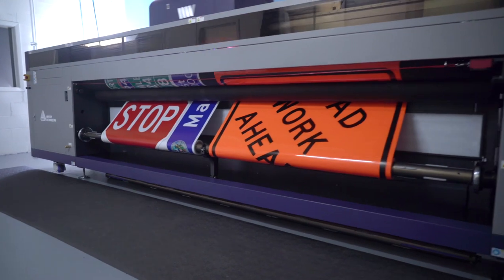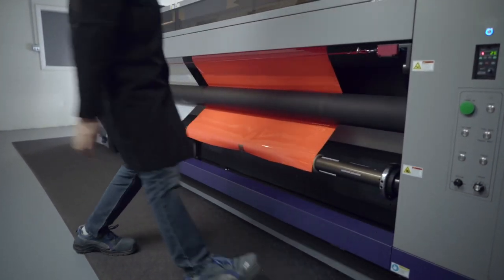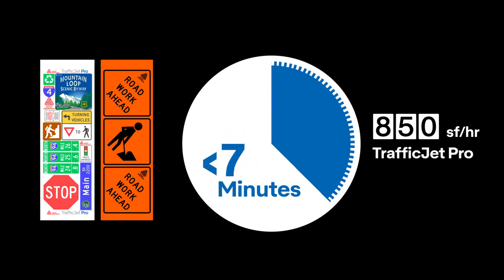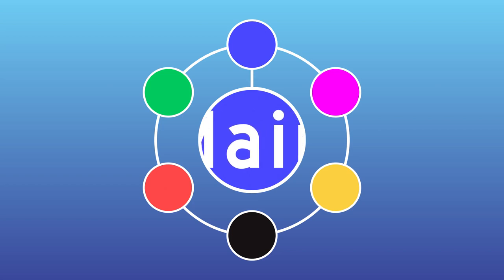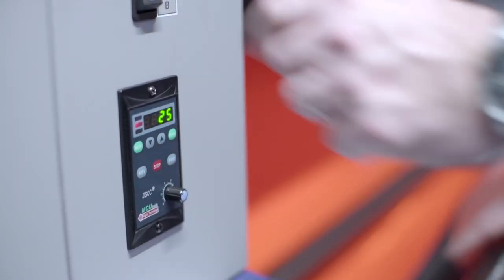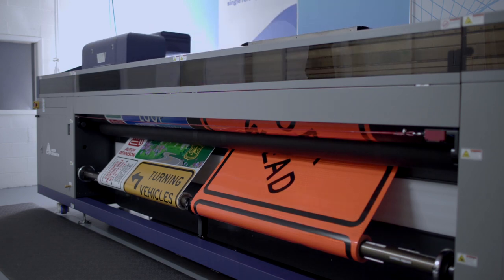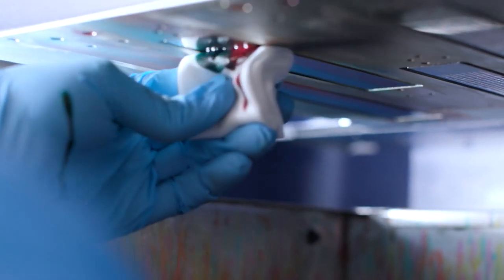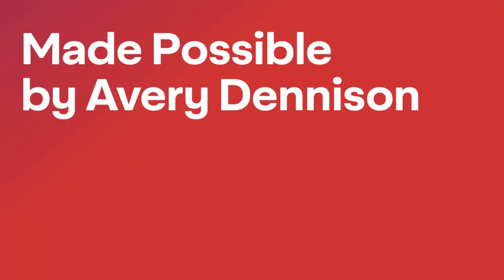TrafficJet™ Pro Demo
Take a closer at the new TrafficJet Pro in this comprehensive demonstration video. You’ll see the digital printer print a variety of signs from regulated traffic signs, tourism signs, and fluorescent work zone signs. Learn how to load and unload the printer, how to complete the simple daily maintenance process, and see how the printer can improve your productivity.